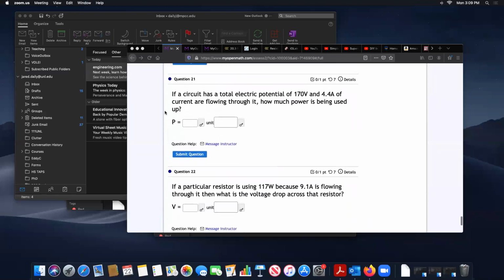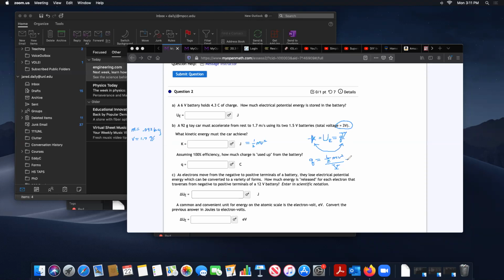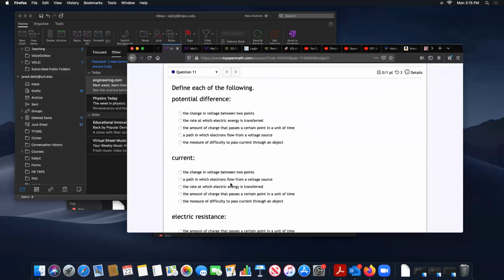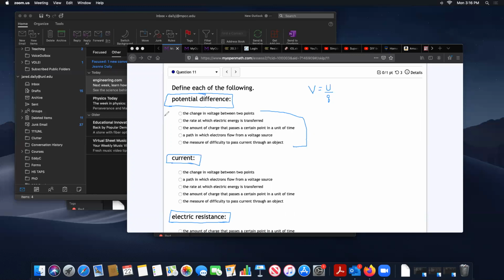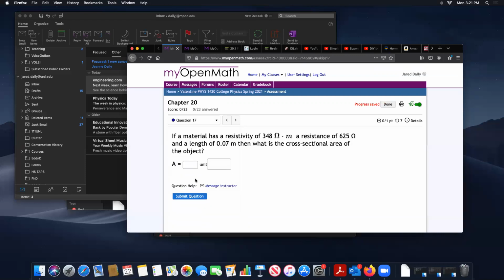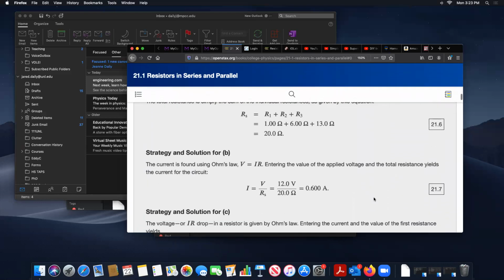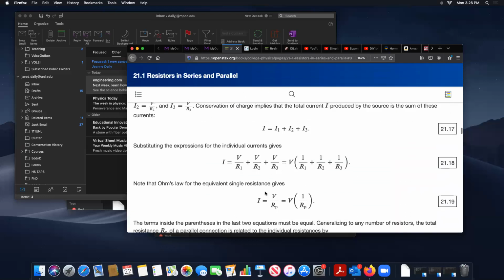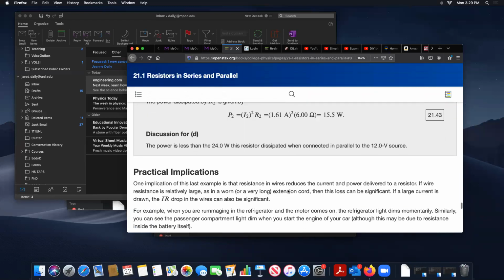Ch. 20 HW